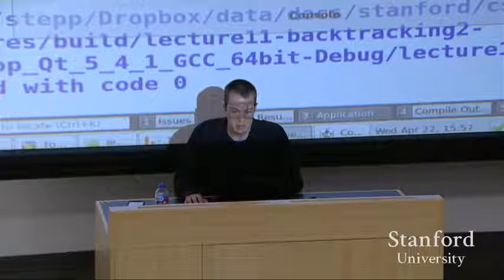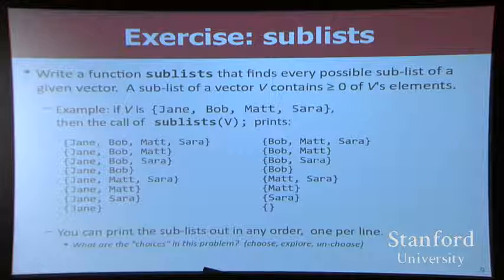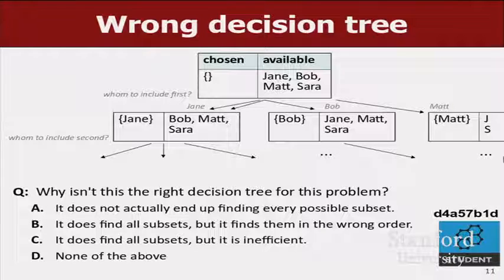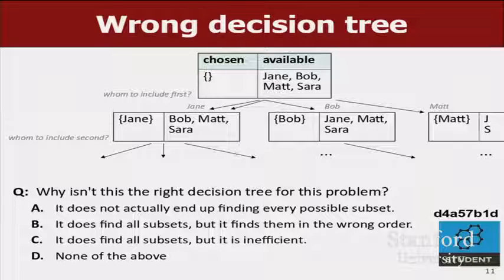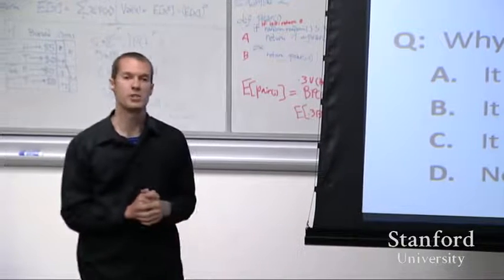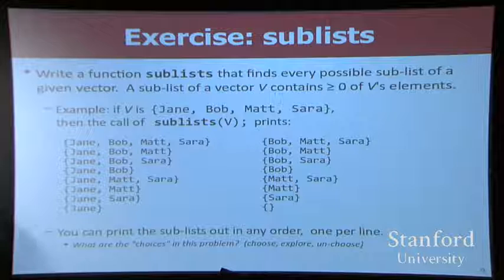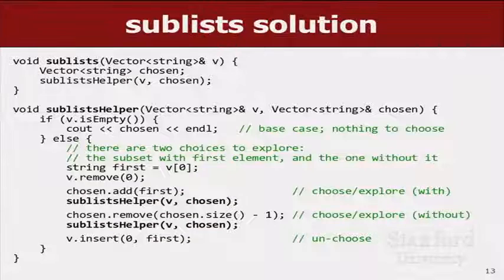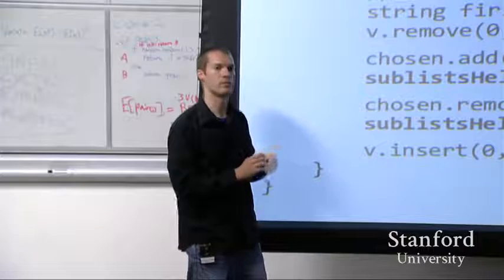L17 CS106B Lecture Backtracking sublists C++